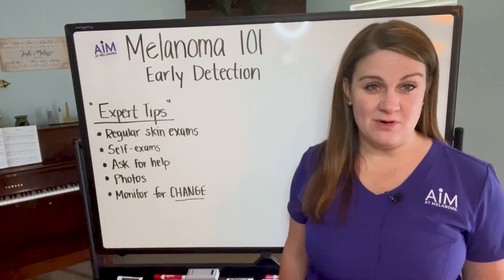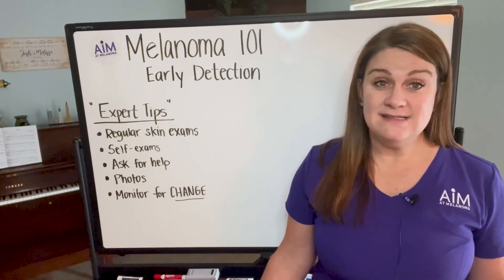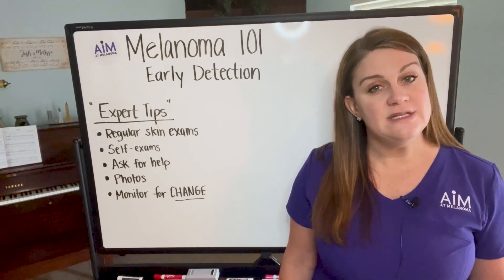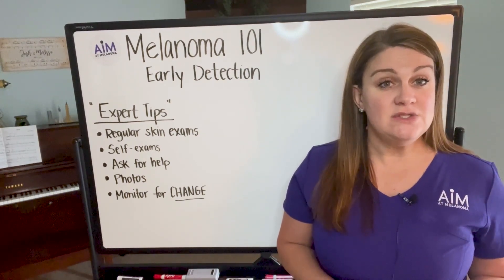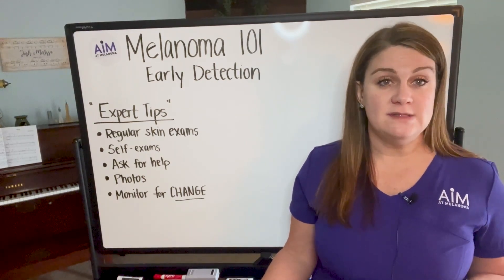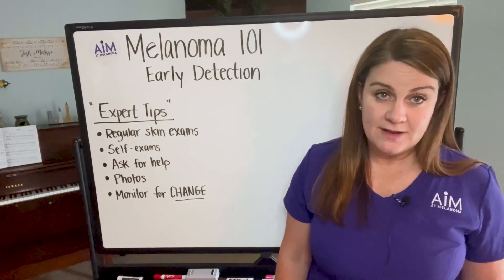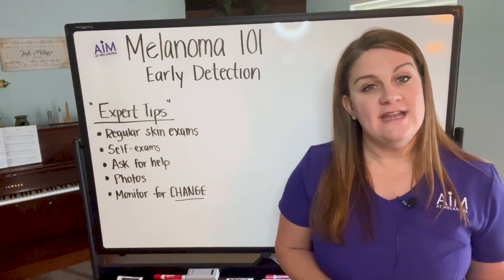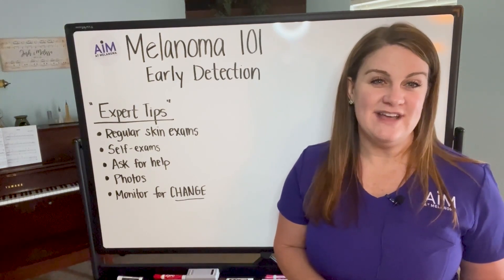Early Detection of Melanoma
Melanoma, a type of skin cancer, is one of the most aggressive forms of cancer. It develops when melanocytes, the cells responsible for producing pigment in the skin, become malignant. If left untreated, melanoma can spread to other parts of the body and become life-threatening. Therefore, early detection is crucial in improving survival rates and reducing the morbidity associated with this disease.

One of the most effective ways to detect melanoma early is through regular self-examination. Individuals should be familiar with their own skin and regularly check for any changes in moles or new growths. The ABCDE rule can be used as a guide: asymmetry (one half does not match the other), border irregularity (edges are uneven or blurred), color variation (different shades within one mole), diameter greater than 6 millimeters (larger than a pencil eraser), and evolution (changes in size, shape, or color over time). If any of these signs are present, it is important to consult a dermatologist for further evaluation.

In addition to self-examination, routine visits to a dermatologist are essential for early detection. Dermatologists have specialized training in identifying suspicious lesions and can perform more thorough examinations using tools such as dermoscopy. Dermoscopy allows dermatologists to visualize structures beneath the skin's surface that may not be visible with the naked eye alone. This technique has been shown to improve diagnostic accuracy and reduce unnecessary biopsies.

Advancements in technology have led to the development of computer-assisted diagnostic tools that aid in early detection. For instance, artificial intelligence algorithms can analyze images taken by smartphones or digital cameras and provide an assessment of whether a lesion appears suspicious or benign. These tools have shown promising results in increasing sensitivity and specificity compared to human assessment alone.

Public education campaigns play a vital role in raising awareness about melanoma and promoting early detection. These campaigns aim to educate the public about the risk factors, warning signs, and importance of regular skin checks. They also emphasize the need for sun protection measures such as wearing sunscreen, protective clothing, and seeking shade during peak sun hours.

Early detection of melanoma is crucial in improving outcomes for patients. Regular self-examination, routine visits to a dermatologist, advancements in diagnostic tools, and public education campaigns all contribute to increasing awareness and facilitating early detection. By detecting melanoma at its earliest stages, individuals have a higher chance of successful treatment and long-term survival.

Just Diagnosed? If you've been recently diagnosed with melanoma, you are not alone. AIM at Melanoma offers resources for anyone with the disease to find support, ask questions, and connect with a community of people who are living with melanoma.

The information in this video is correct as of 07 September 2023.

For more information about melanoma or to ask Melissa a question,